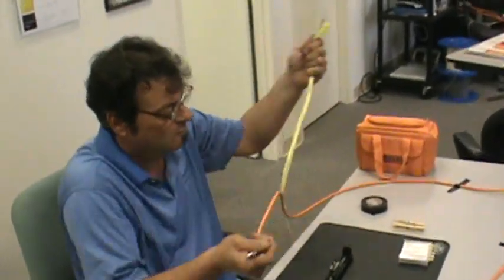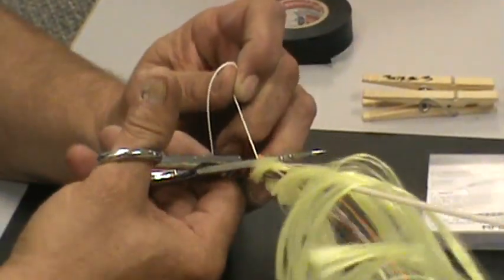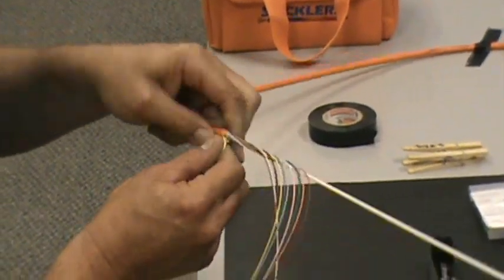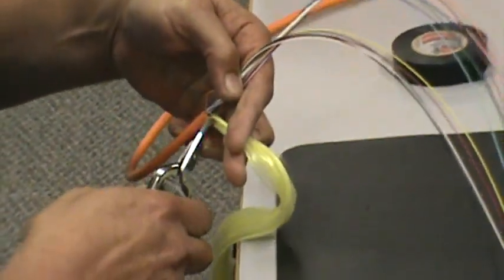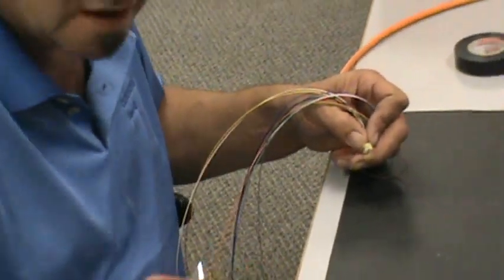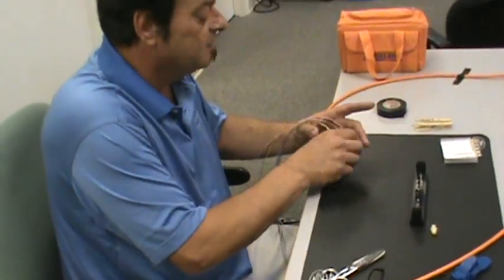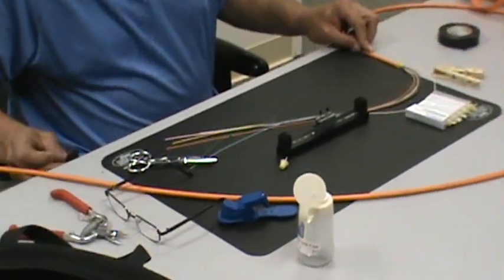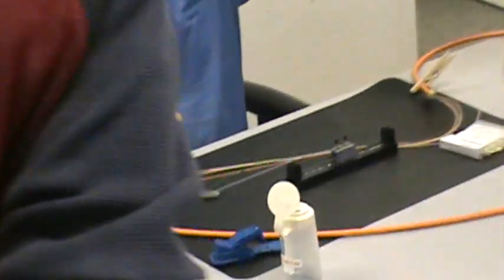Fiber optic mechanical splice demo at CTC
continuation of the fiber optic mechanical splice demo using the corning cam splice tool at CTC